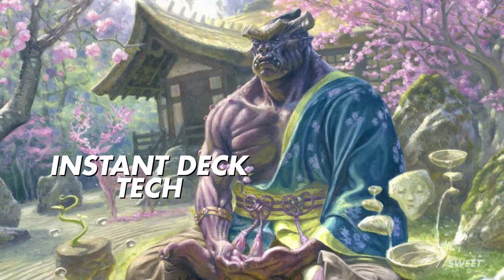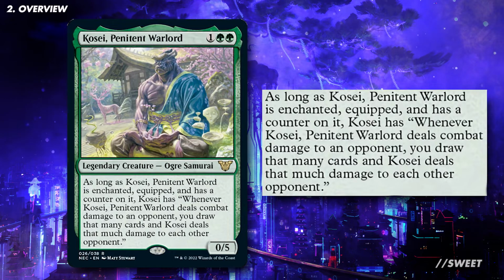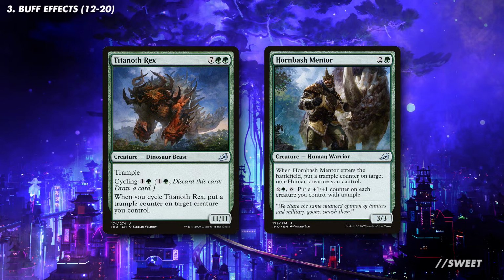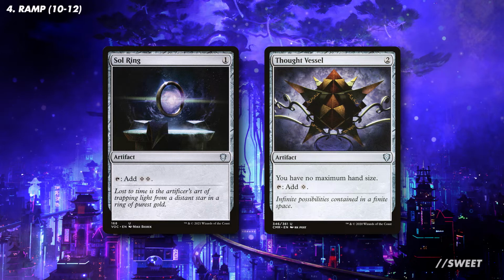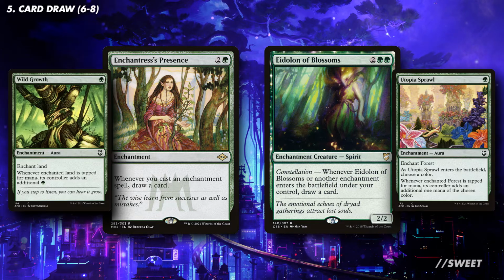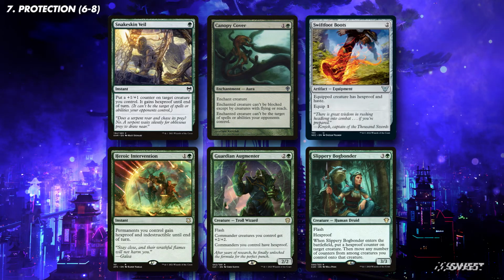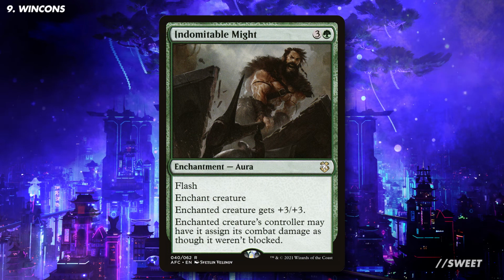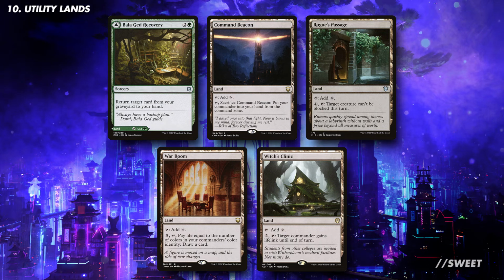Kosei, Penitent Warlord - Instant Commander Deck Tech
This is going to be a mono green Voltron deck, we’ll be suiting up kosei will all manner of equipment and aura’s so that we can get to dealing damage as quickly as possible.

Buff Effects (12-20)
Forced Adaptation
Predatory Hunger
Ordeal of Nylea
Hydra's Growth
Armory of Iroas
Ring of Kalonia
Sword of Hours
Renata, Called to the Hunt
Loyal Guardian
Titanoth Rex
Hornbash Mentor
Belt of Giant Strength
Blanchwood Armor
Fireshrieker
Loxodon Warhammer
Nettlecyst
Strata Scythe

Ramp (10-12)
One with Nature
Sword of the Animist
Kodama of the West Tree
Mark of Sakiko
Tanuki Transplanter
Old Gnawbone
Sol Ring
Thought Vessel
Rampant Growth
Cultivate
Llanowar Elves
Elvish Mystic
Karametra's Acolyte

Concord with the Kami
Return of the Wildspeaker
Rishkar's Expertise
Hunter's Insight
Hunter's Prowess
Enchantress's Presence
Eidolon of Blossoms
Utopia Sprawl
Wild Growth

Interaction (8+)
Kenrith's Transformation
Lignify
Song of the Dryads
Ancient Animus
Inscription of Abundance
Beast Within
Krosan Grip
Reclamation Sage
Nevinyrral's Disk
Ezuri's Predation

Protection (6-8)
Spider Umbra
Snake Umbra
Treefolk Umbra
Bear Umbra
Remove lighting greaves
Swiftfoot Boots
Slippery Bogbonder
Canopy Cover
Snakeskin Veil
Heroic Intervention
Guardian Augmenter
Vigor

Recursion (0-4)
Eternal Witness
Reviving Melody

Wincons
Commander's Plate
Trailblazer's Boots
Prowler's Helm
Whispersilk Cloak
Indomitable Might
Giant Adephage
Berserk
Grafted Exoskeleton

Utility Lands
Forge of Heroes
Llanowar Reborn
Opal Palace
Oran-Rief, the Vastwood
Tyrite Sanctum
Vastwood Fortification
Bala Ged Recovery
Command Beacon
Rogue's Passage
War Room
Witch's Clinic